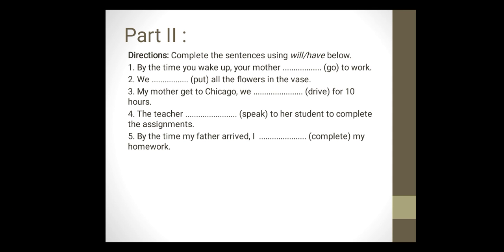INSTRUCTIONAL DESIGN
4MAT LESSON PLAN AND CREATING UNIT TESTS

Name : Firda Agustin
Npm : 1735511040